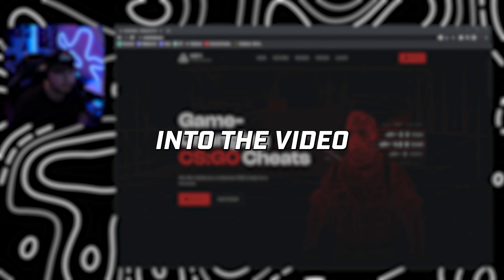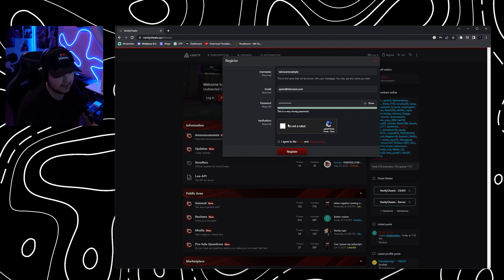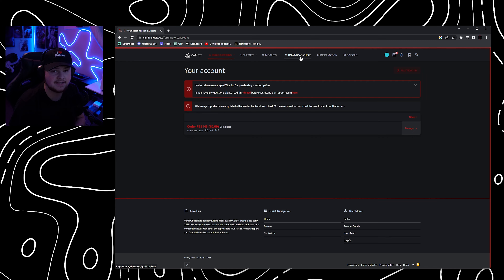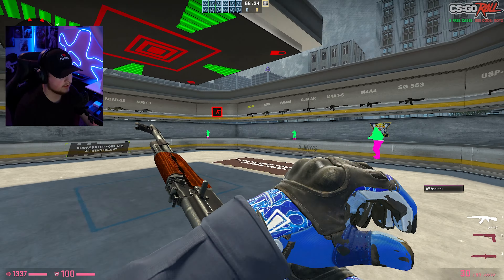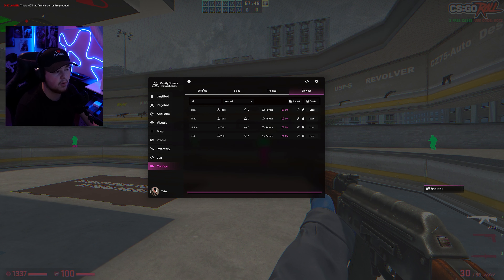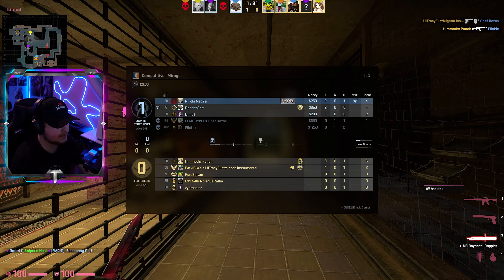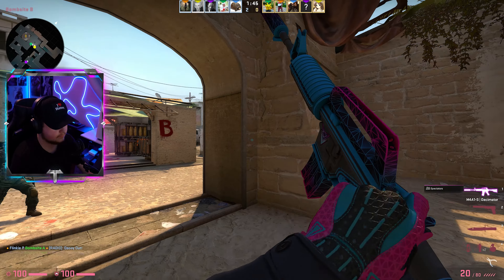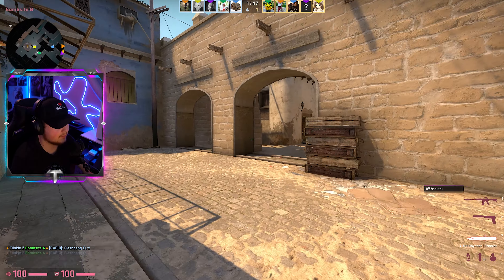VANITYCHEATS 3.0 Counter-Strike Cheat FREE For This WEEK (CSGO PRIME CHEATING)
📟 Vanity Paid Code "TABZWARE" Saves $

💎 Vanity Settings 💎
✅ Config - 93033a82-ece0-414f-a448-12a1f1dfdddc
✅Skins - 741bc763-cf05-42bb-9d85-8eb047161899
✅Theme - 29920d0e-2b17-4f42-b381-6adda1c5ffee

✅ Partnered Sites ✅
Best Discord Services Code "Tabz"

⚙️ Studio Equipment
💻 Main Monitor: 49' Samsung Odyssey G9
💻 Side Monitor: 27' Asus VG27AQ
⭕ Elgato Stream Deck
📷 Main Camera: Sony A7RIII
📷 Main Lens: Sigma 20mm F1.4
📷 Second Lens: Tamron 35mm F2.8
📷 Camera Monitor: Feelworld 6' Touch
💡 Studio Lights: RGB Softbox Lighting Kit By Zingbabu
🎤 MIC: Lewitt LCT 441 FLEX
🎤 Mic Mixer: GoXLR Mini
🎤 Audio Processor: DBX 286S
🎤 Mic Arm: Elgato Low Profile Arm
⌨️ Keyboard Base: Glorious GMMK V2
⌨️ Switches: Glorious Panda Lubed
⌨️ Key Caps: Canyon Caps "Topographic"
⌨️ Keyboard Wire: Custom Aviator Cable (Blue)
🎯 Mouse: Steelseries Aerox V3 Wireless
🎯 Mouse Pad: Steel Series QCK 3XL

This disclaimer serves as notice to game developers and anti-cheat companies that the materials provided, including but not limited to, gameplay footage, screenshots, and related content, are used exclusively for educational purposes to analyze and discuss game mechanics, strategies, and techniques.

This provision allows for the limited use of copyrighted materials for purposes such as criticism, comment, teaching, scholarship, and research. By posting and sharing this content, I aim to contribute to the educational discourse surrounding the subject matter.

It is important to note that this content is not intended to endorse or promote cheating, hacking, or any form of unauthorized modification of games. The materials provided strictly adhere to ethical guidelines, and any discussions regarding cheat codes, exploits, or hacking techniques are conducted solely for educational and informative purposes.

If any game developer or anti-cheat company believes that the use of their copyrighted materials in this context exceeds the boundaries of fair use, please contact me promptly so that we may address the concern.